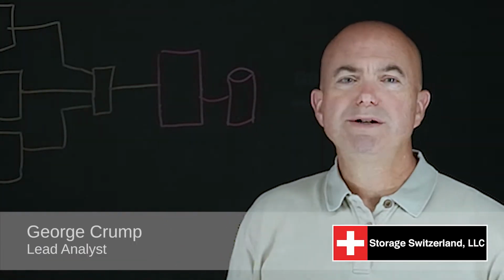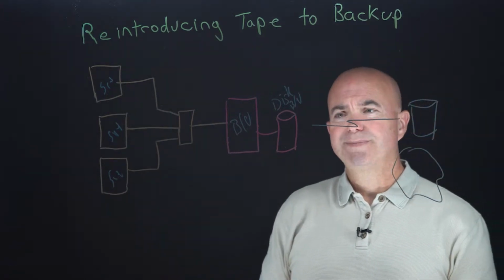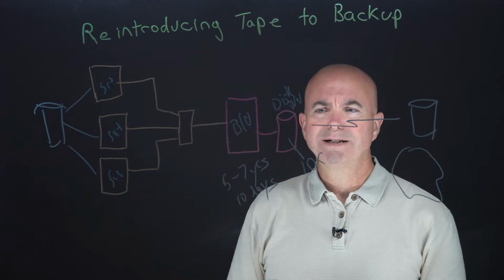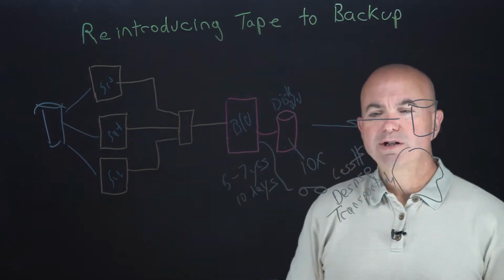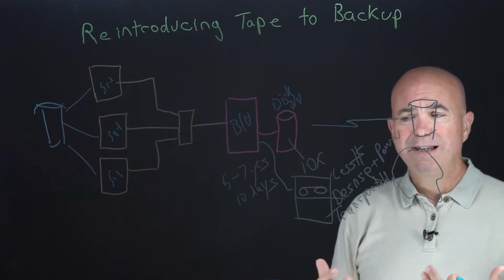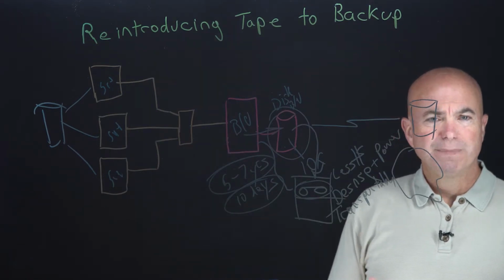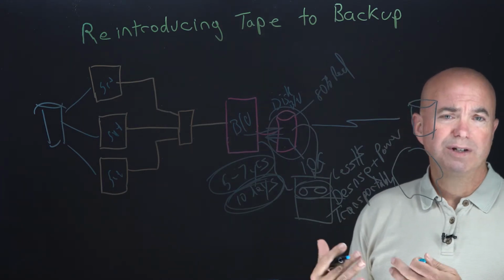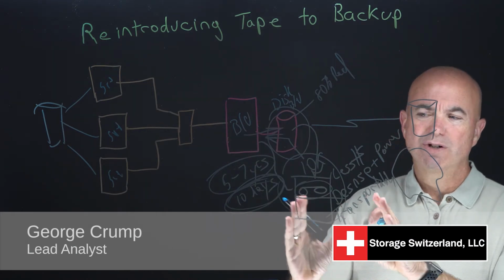Reintroducing Tape To Backup